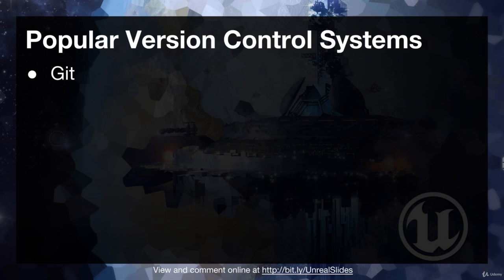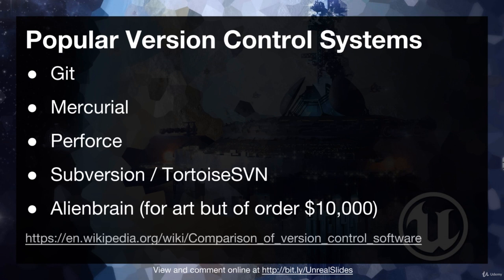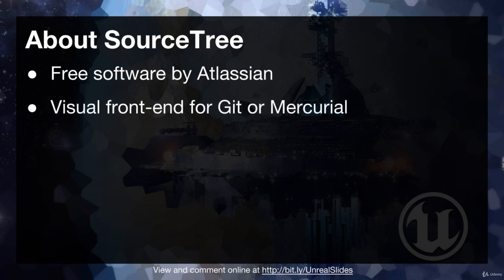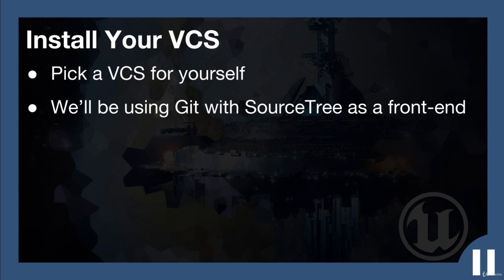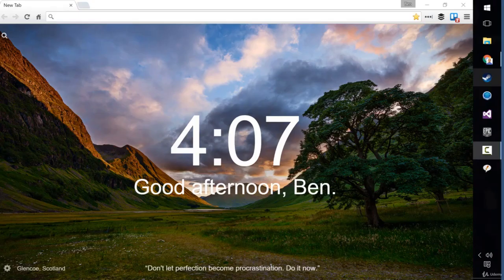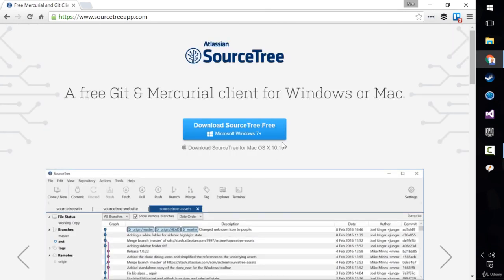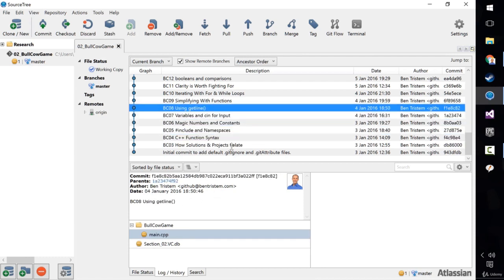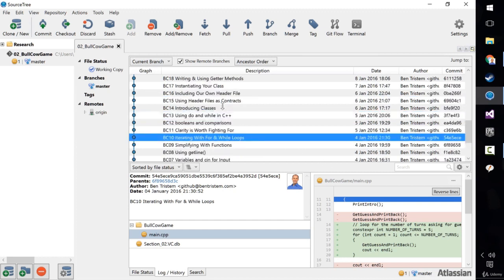56 Version Control